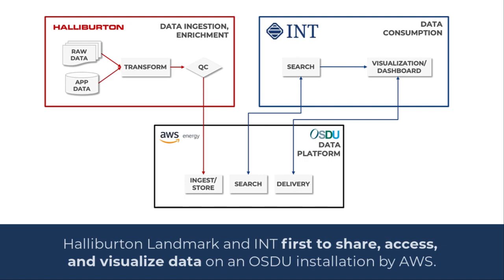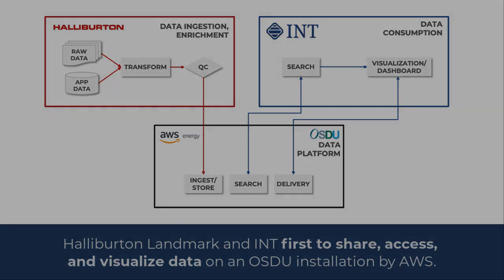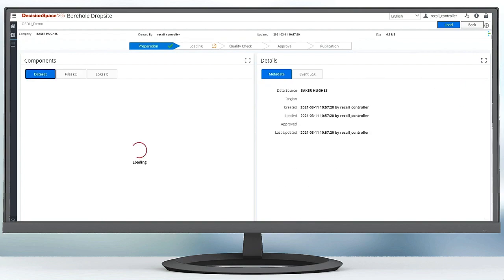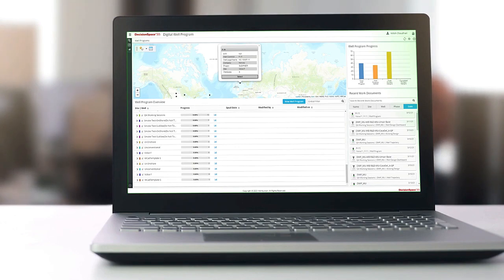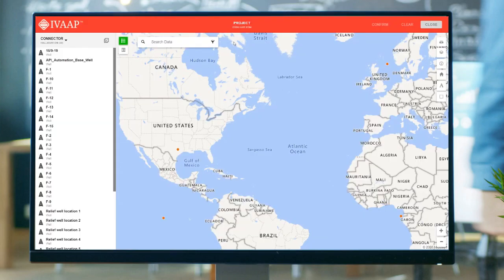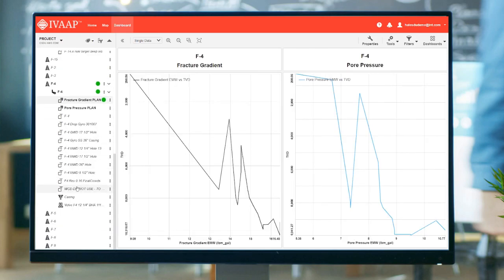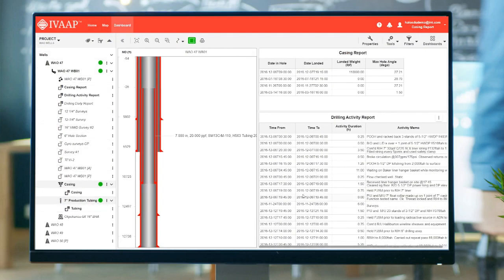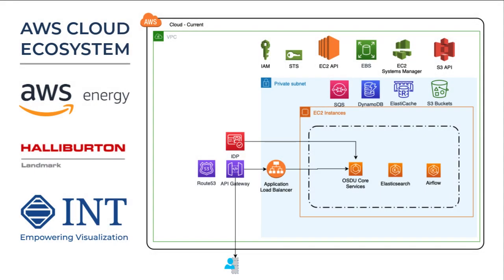Halliburton / INT / AWS Interoperability Demo on OSDU Platform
In this demo showcasing the interoperability between OSDU applications, Landmark and IVAAP work together seamlessly in the AWS cloud. Data from Landmark EDM published in the OSDU data platform is consumed by OSDU native applications like IVAAP to empower search, exploration, visualization of energy data, and launch of additional workflows. True interoperability is the vision of OSDU.